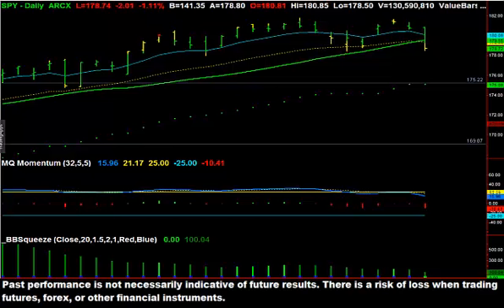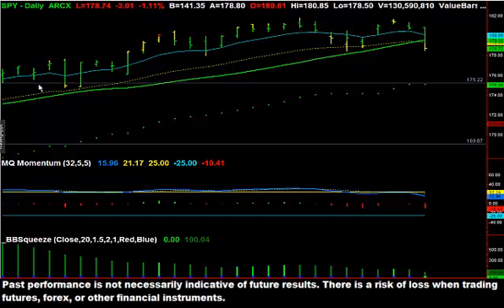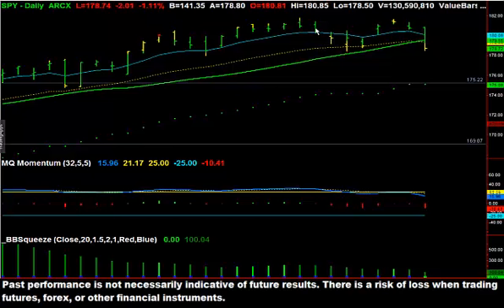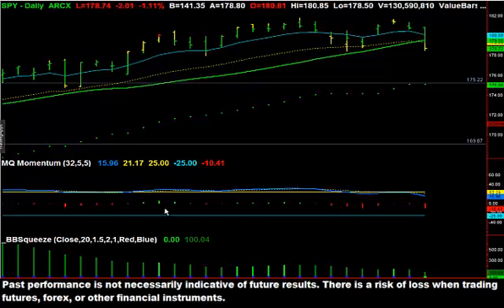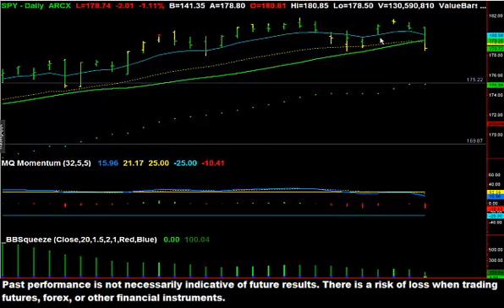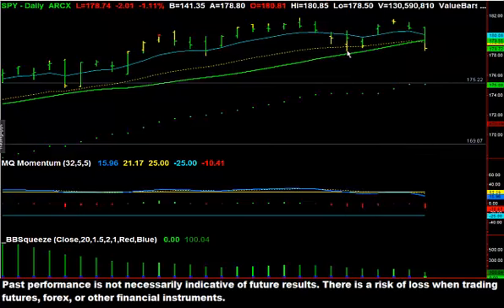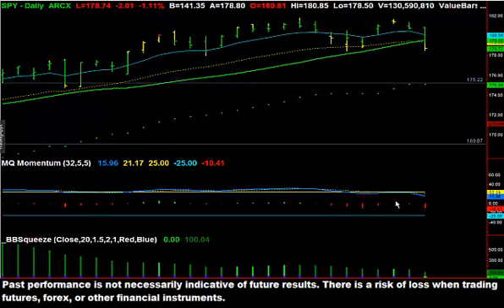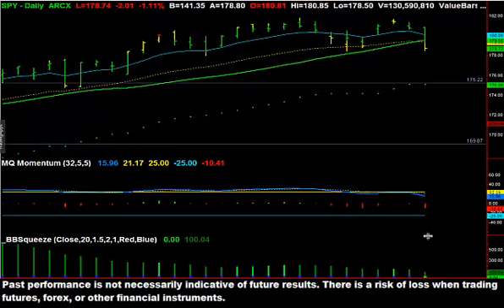SPY daily Bearish Divergence